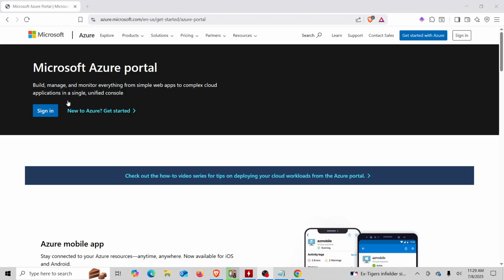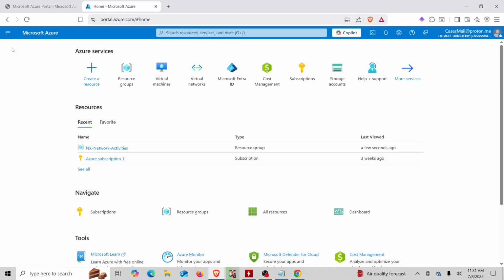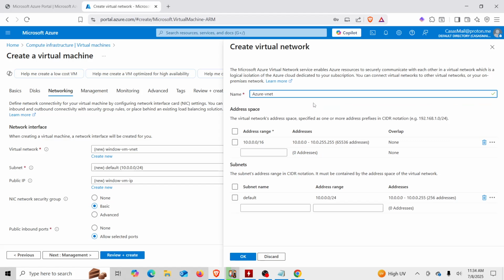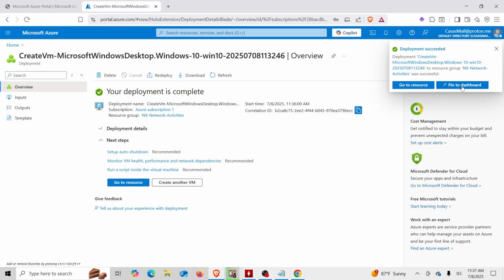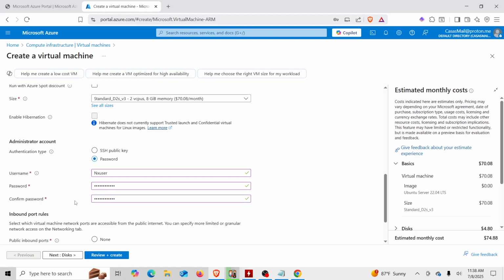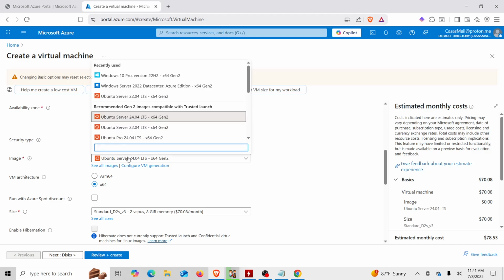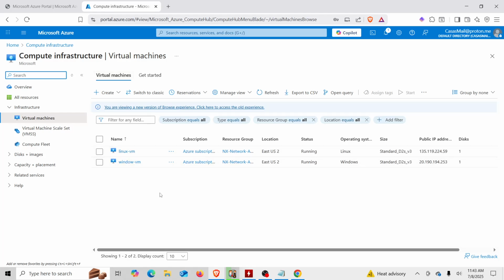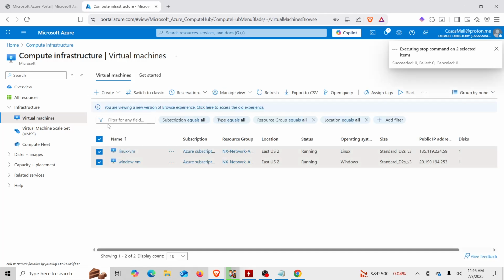Cloud Computing Tutorial Part 1: How To Create (Windows and Linux) Virtual Machines on Azure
🚀 Part 1: Deploy Windows & Linux VMs in Azure
Welcome to the first video in this beginner-friendly cloud lab series! In this episode, we’ll walk through creating and configuring Windows and Linux virtual machines in Microsoft Azure — a great starting point for IT help desk professionals exploring cloud computing.

This is just the beginning — we’ll build on this setup in the next parts as we explore network activity and monitoring tools using the VMs we’ve created.